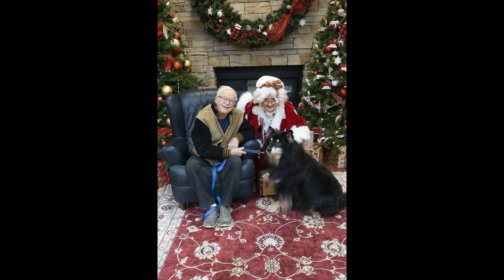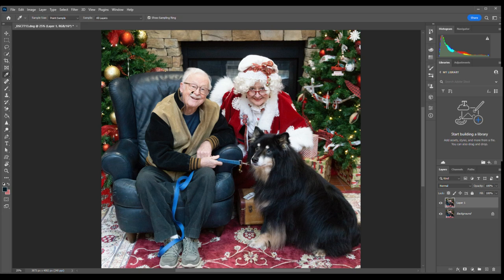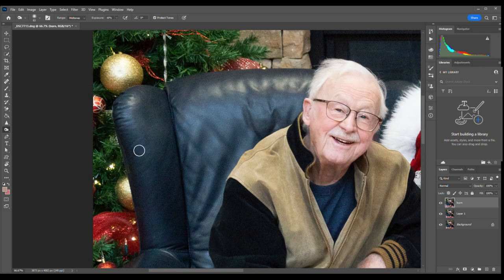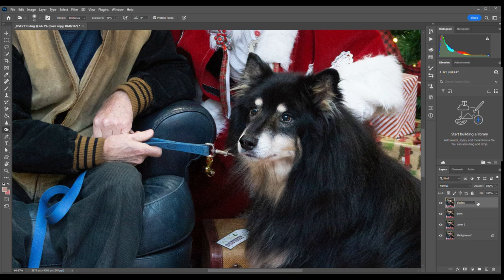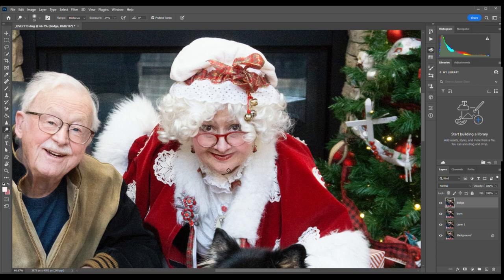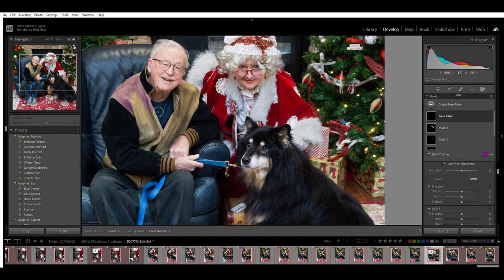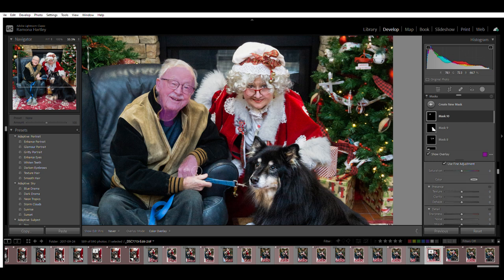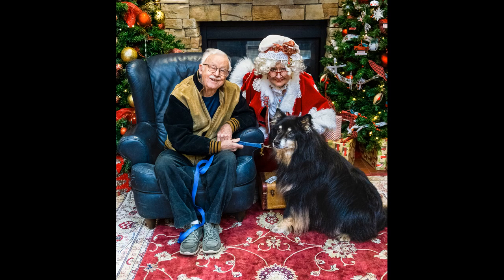Norman Rockwell Painterly Edit - Easier Than You Think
Norman Rockwell Painterly Edit: A short & EASY tutorial on ho. w to give your photo that Norman Rockwell feeling.

This tutorial is excellent for beginners and experienced alike.

Canva

Adobe Photoshop

Lightroom Classic

My Gear

Sony Alpha A600 w/kit lens